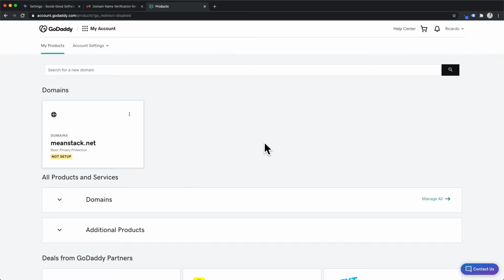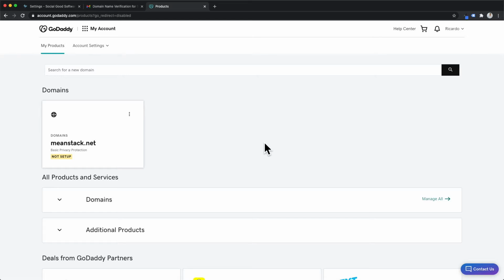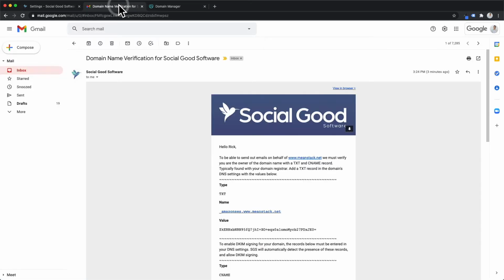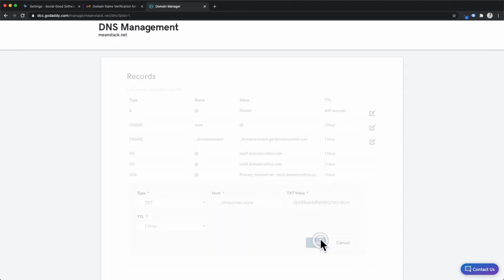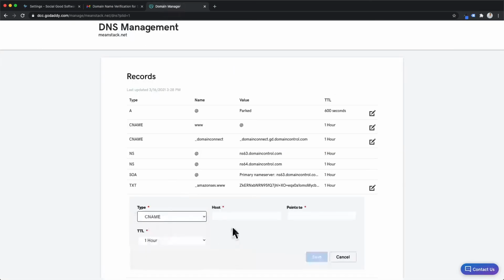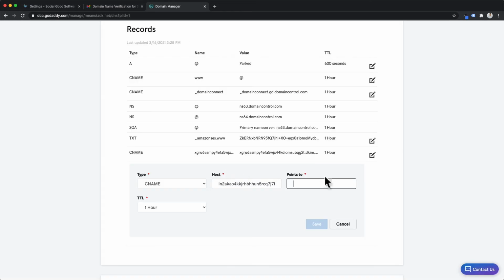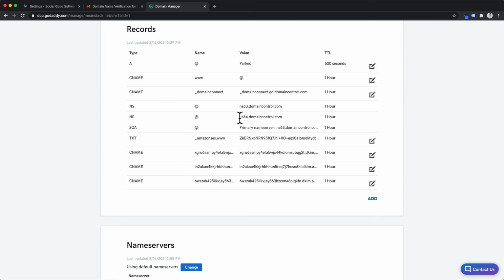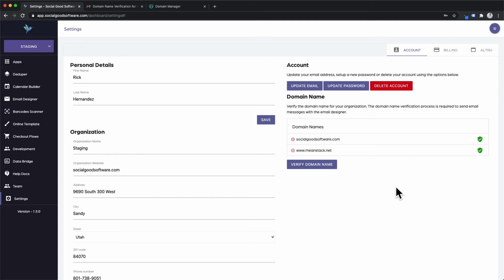How to verify a subdomain name with Godaddy